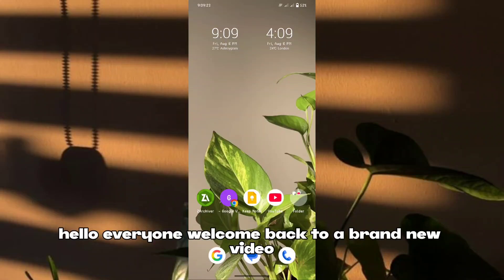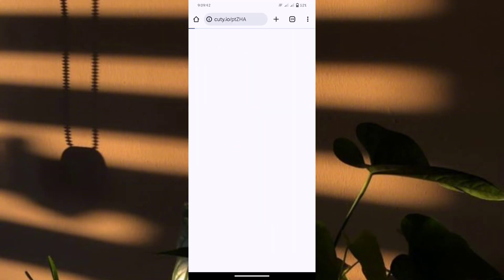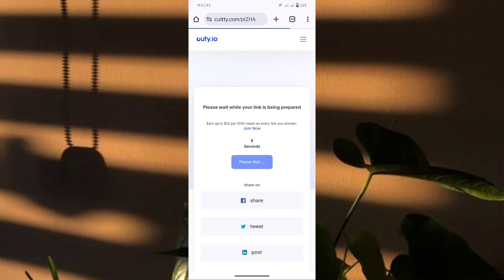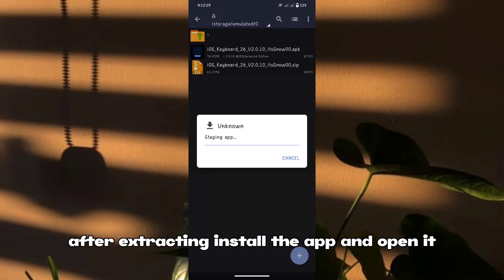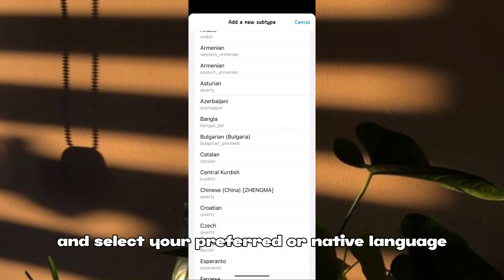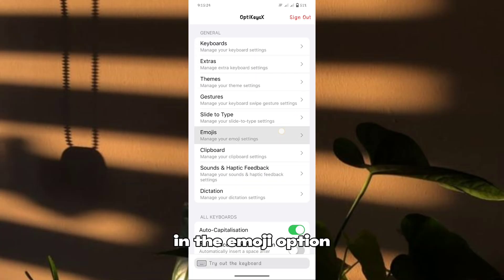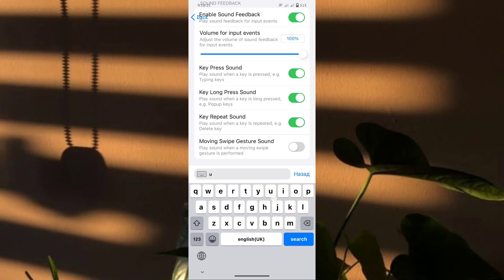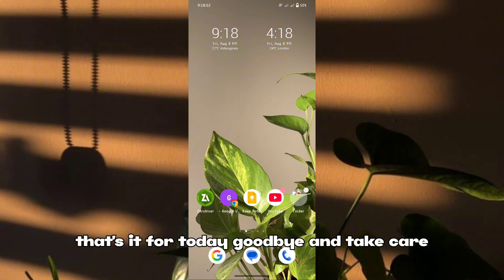Iphone Keyboard On Android 2025 | iOS Emojis Keyboard On Android | iOS Emojis Kaise Lagaiye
Want to get the iPhone keyboard on your Android phone? 😍
In this video, I’ll show you how to install the best iOS-style keyboard on any Android device — no root, no lag, 100% free! ✅

🧠 Whether you want the iOS 17 keyboard look, emoji style, or iPhone typing experience, this method will make your Android feel just like an iPhone.

📱 Works on all Android phones: Samsung, Xiaomi, Vivo, Oppo, OnePlus, Realme, and more.

🔽 What You’ll Learn:

How to install iOS keyboard on Android

Best iPhone-style keyboard app 2025

How to make Android look like iPhone

iOS 17 keyboard for Android without root

Find Password In The Video🔐

:🥥: 𝐟𝐚𝐪 ꒰ ❀ ꒱
↳ 𝗾 ::what's ur name?
         𝗮 :: fatima

         𝗮 ::20

↳ 𝗾 ::what's your Instagram?
          𝗮 ::@itssnow00__

:🥥: 𝐭𝐚𝐠𝐬 ꒰ ❀ ꒱
ios keyboard for android with sound,
iphone keyboard on android with sound,
how to get iphone keyboard on android with sound,
how to have iphone keyboard using gboard,iphone keyboard for oppo phone,
ios keyboard on android with sound and emoji,
ios keyboard and emoji for android,